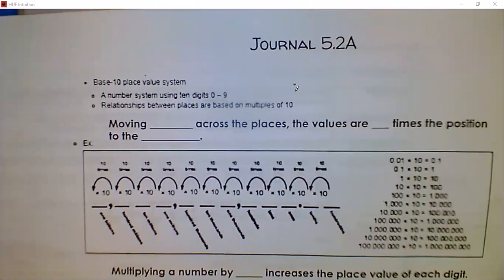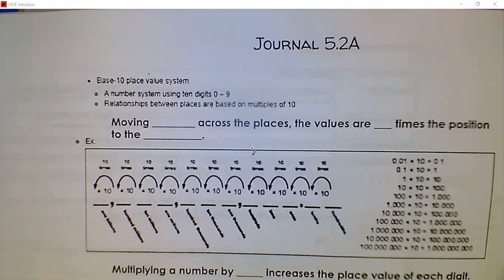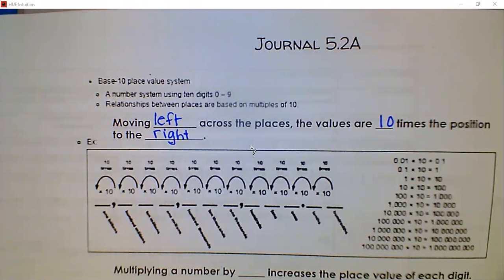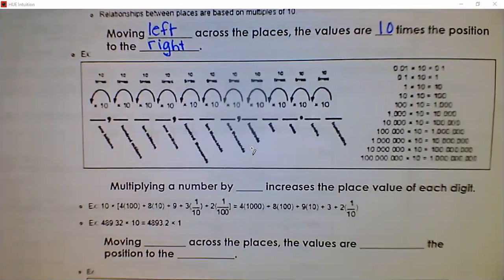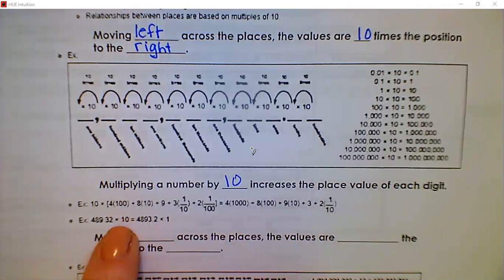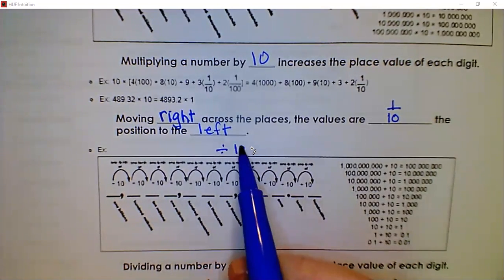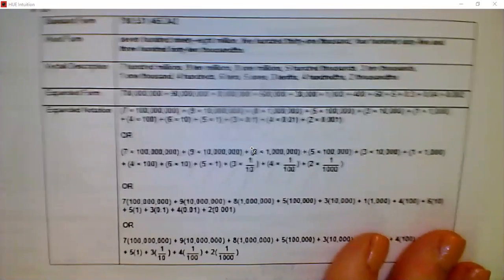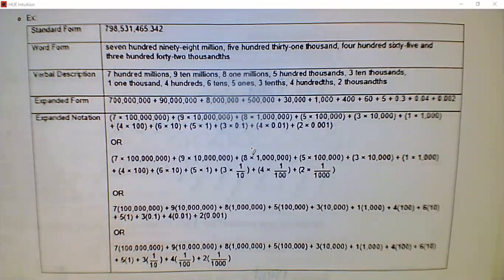5.2A Expanded Notation Part 2